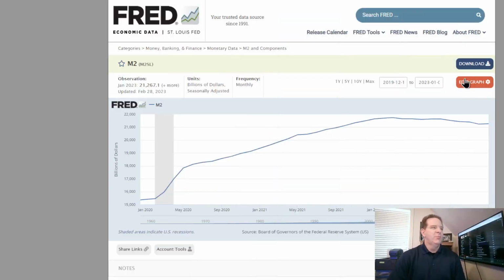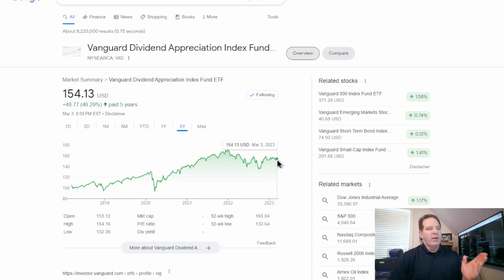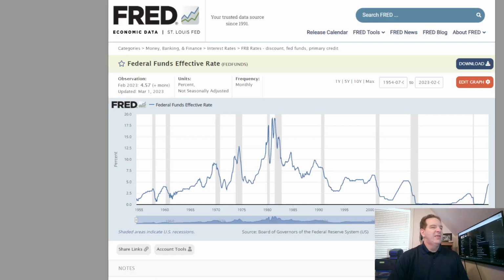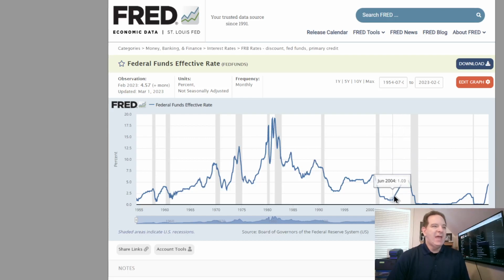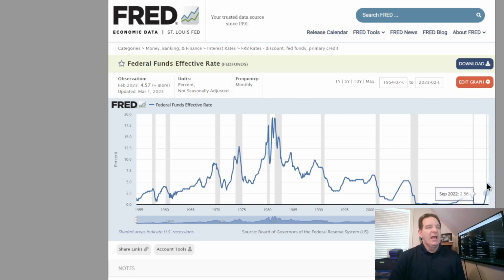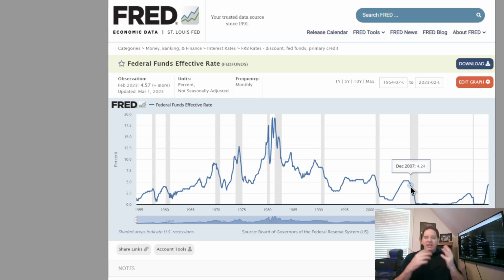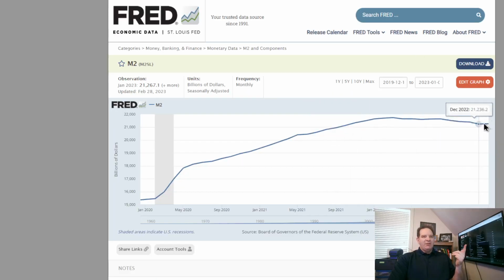Fed Rate, Money Supply, Stock Market Update. The Truth.